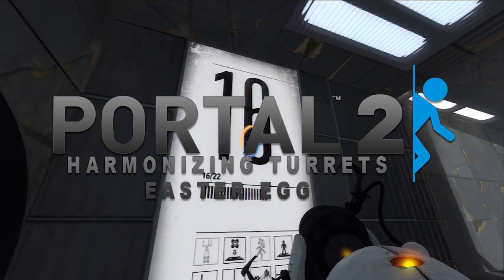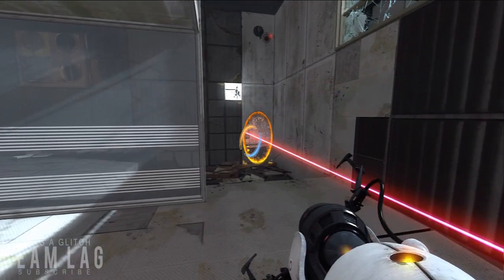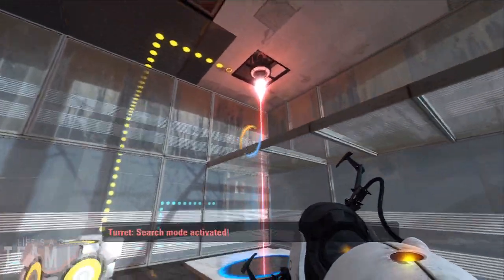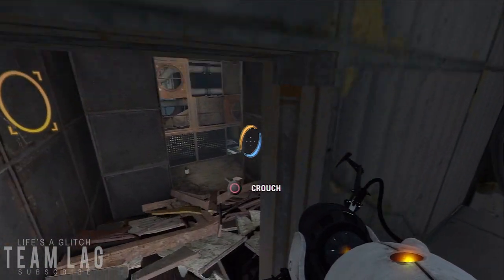Portal 2: Harmonizing Turrets Easter Egg Guide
In this video I'll be showing how to get to the harmonizing turrets Easter Egg on Portal 2.